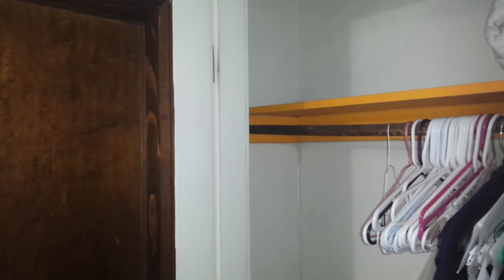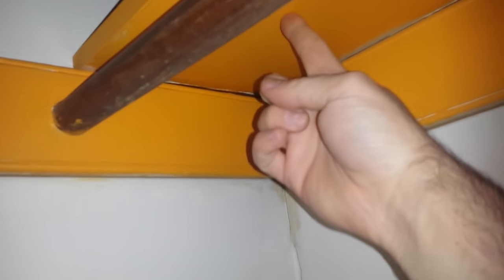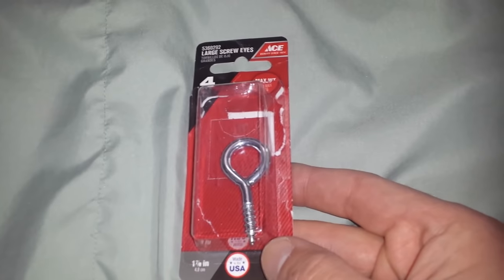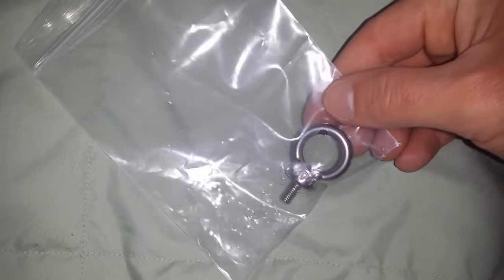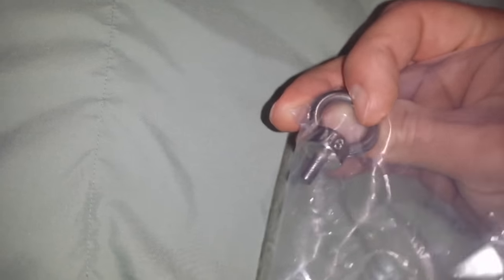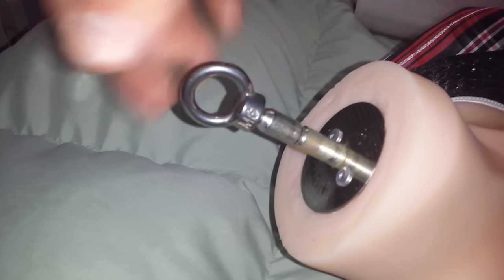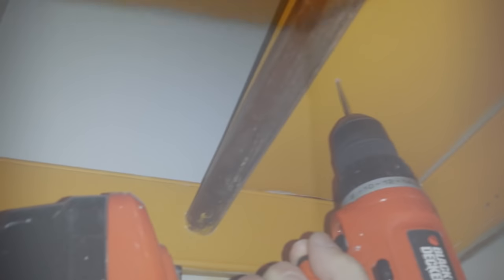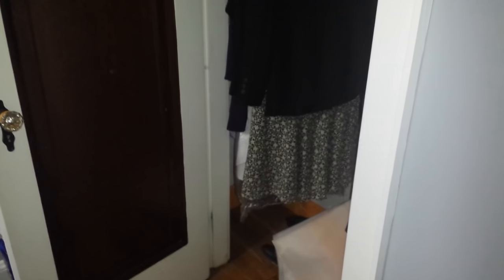DIY Love Doll Closet Hanging System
This video is specifically for DS dolls, but you might be able to adapt this 5 minute project to your needs.

Standard eyebolt ring is M6 (6mm / 0.24") and supports 140lbs. Search ebay for "M6 Eye Bolt" and you can find one for cheap there. This screws into the neck rod of the doll.

The mounting hook can be pretty much anything you have around, I chose one that has a weight capacity of 70lbs, which should cover the majority of dolls out there.

Total cost: under $10